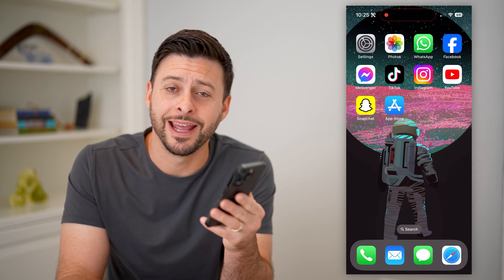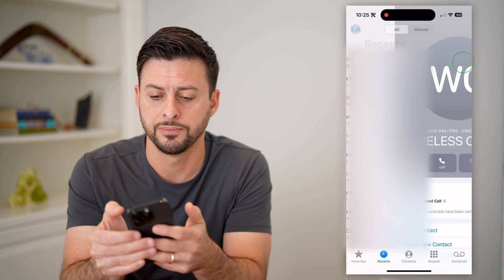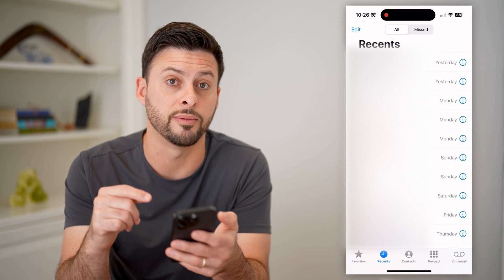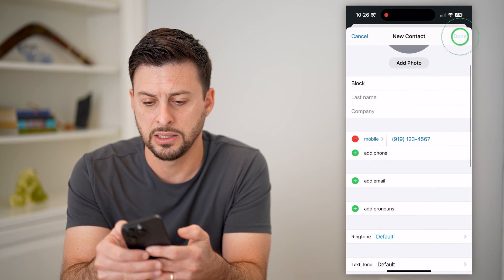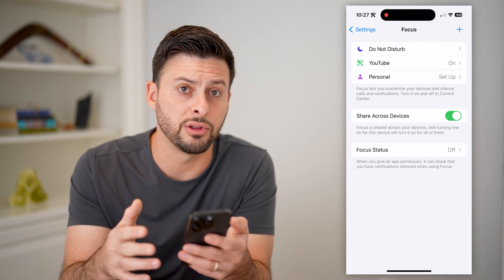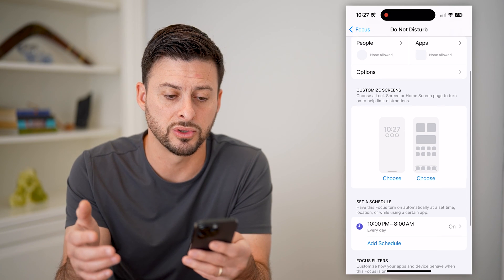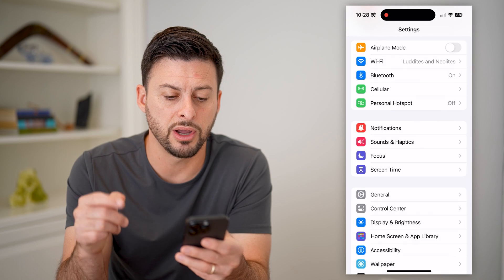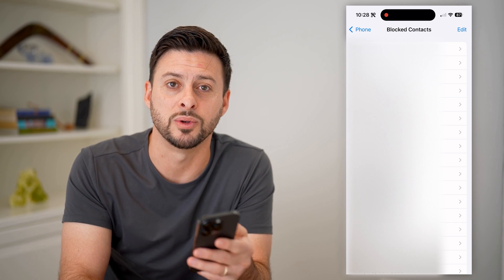How To Block A Number On iPhone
Here's how you can block a number on your iPhone so they can't text, call, or FaceTime you.

Cool iPhone Facts:
- Every single iPhone ad shows the time as exactly 9:41